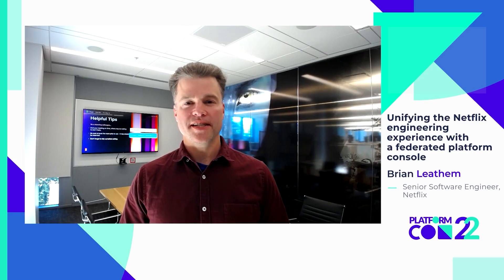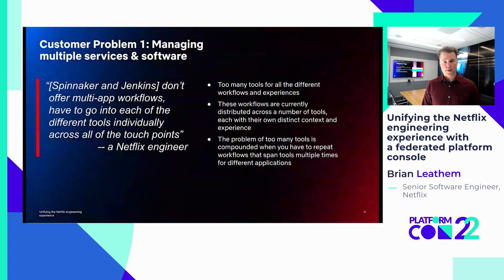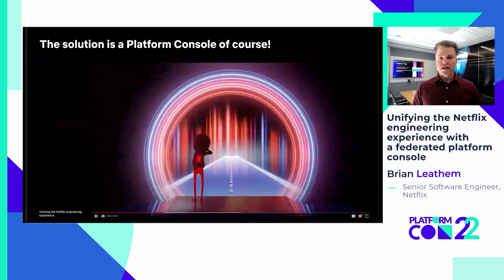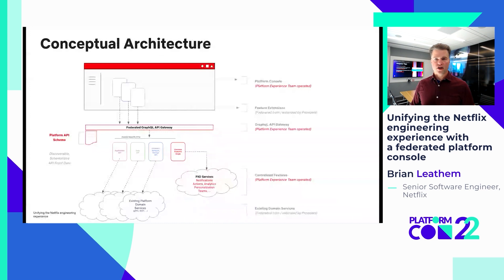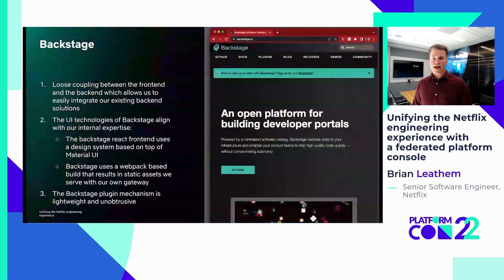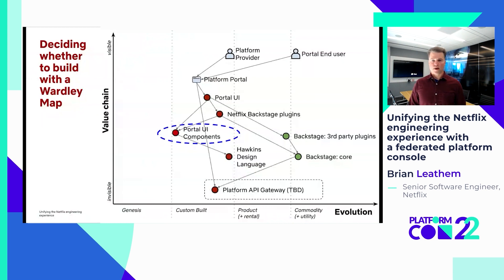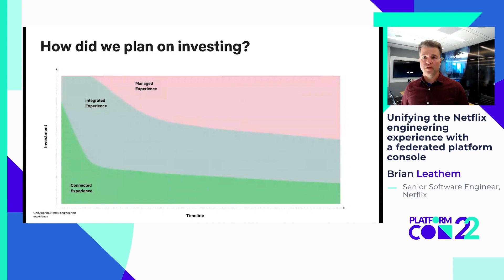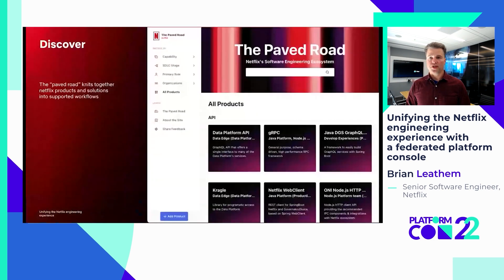Unifying the Netflix Engineering Experience (DX) • Brian Leathem • PlatformCon 2022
The Platform Experiences and Design (PXD) team at Netflix is building out a platform console to unify the engineering experience in a single user-facing tool. They are starting with a connected experience that links together many disparate tools, allowing us to compose workflows for our users to manage applications both individually and in bulk.  By taking a federated approach across the API (using GraphQL), the UI (using Backstage), and design (using Figma and Hawkins, the internal design system), they seek to orchestrate the platform experience, enabling domain expert partners to provide the rich features for the console users. In this session attendees will learn:
- How to design and build a platform console using federation to enable provider partners across the UI, API, and design.
- How to approach a solution applying build vs buy diligence.
- What to expect and be ready for when engaging your platforms teams to deliver a consolidated console.

Speaker: Brian Leathem, Senior Software Engineer at Netflix.

Bio: Brian is an engineer in the Platform Experiences and Design (PXD) team at Netflix, currently focused on building out a Platform Console. PXD affords Brian the opportunity to combine his experiences in both user and developer experience (UX & DX) into a coordinated initiative to provide a great experience for all Netflix engineers.